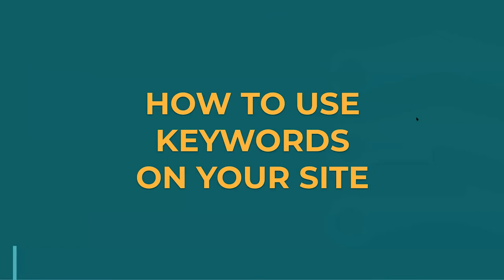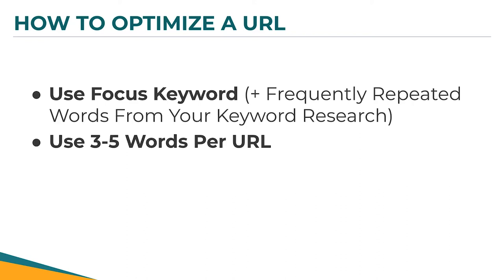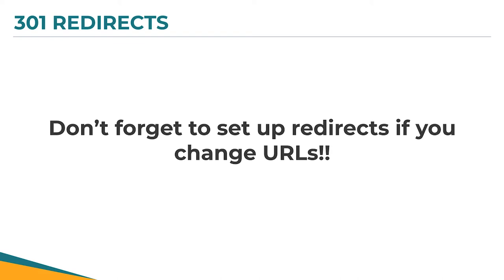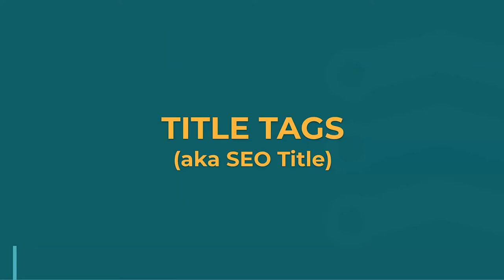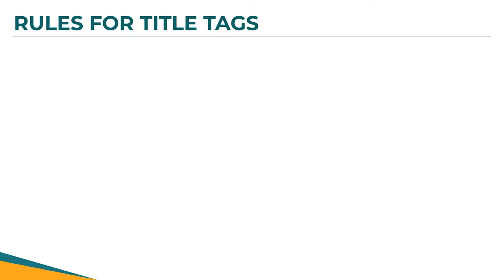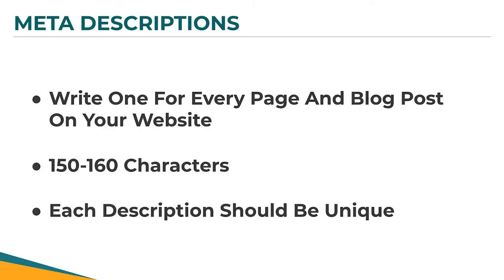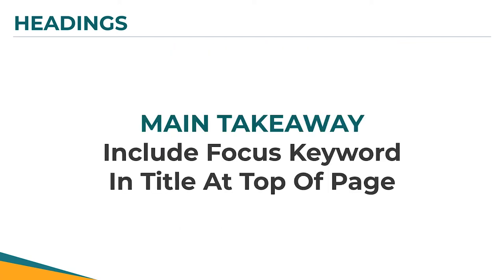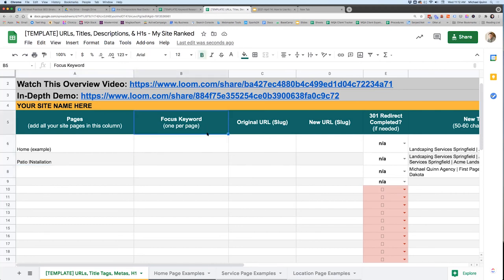Using Keywords for SEO: On-Page Optimization Course (Most Practical Techniques)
Where do keywords go on your website? In this live training replay, I will teach you the ▷ 3 KEY TECHNIQUES ◁ you need to know to "correctly" use keywords on your website for search engine optimization (SEO). Most small business websites get these wrong.

1️⃣  URL (also known as the “slug)
2️⃣  SEO Title (also known as the “title tag”)
3️⃣  Headings (also known as “header tags”)

These three techniques are also part of the SEO process referred to as “on-page optimization” or “on-site optimization” (the two terms get used interchangeably).

using keywords for seo
how to use keywords
how to use keywords for seo
adding keywords to website
on page optimization techniques
website keyword optimization
seo keyword optimization
keyword optimization techniques
seo keyword optimization
keyword optimization seo
how to use keywords in your website
how to use keywords on website
how to implement keywords for seo
how to use keywords in content
how to put seo keywords in website
how to put keywords in website
how to use keywords in a blog
how to add keywords to website for google search
how to include keywords in website